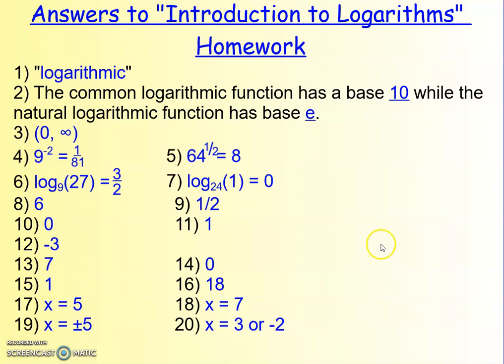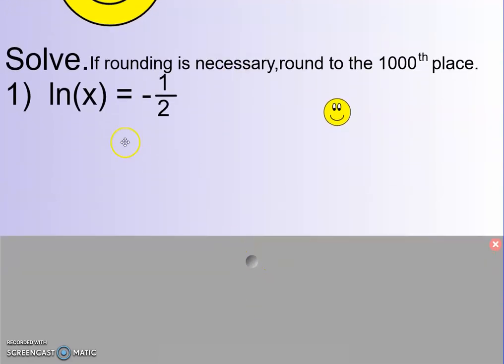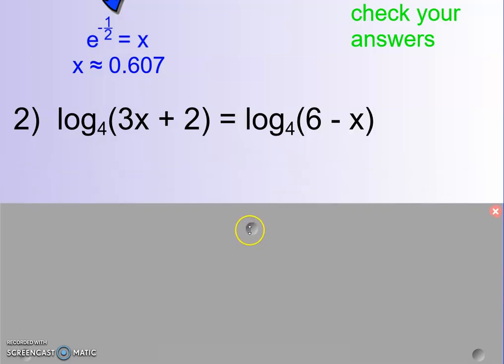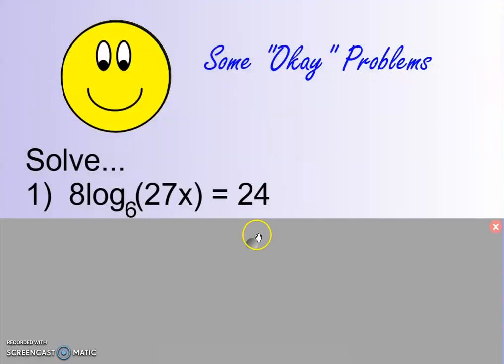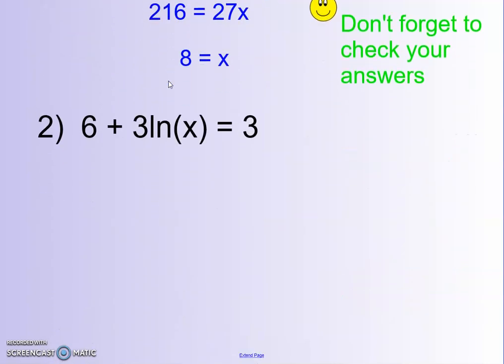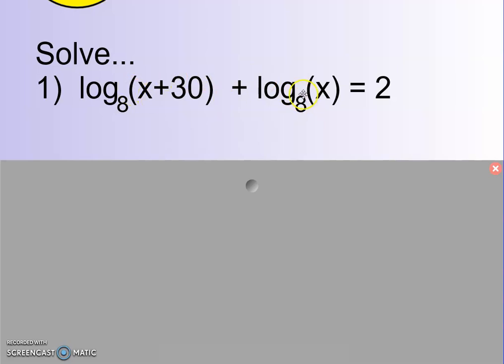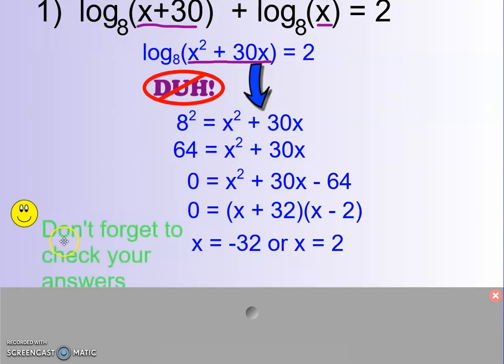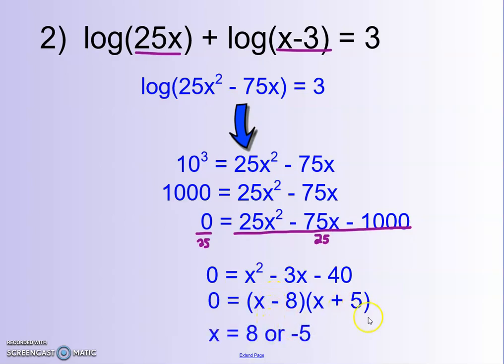Solving Equations With Logarithms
An introduction to solving equations that contain logarithmic expressions.